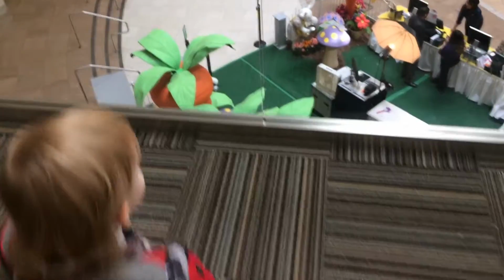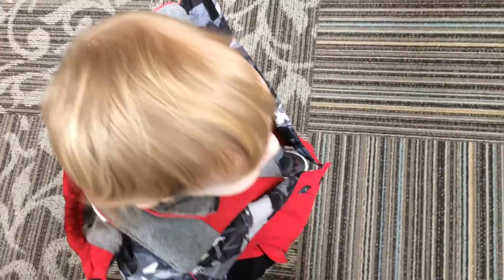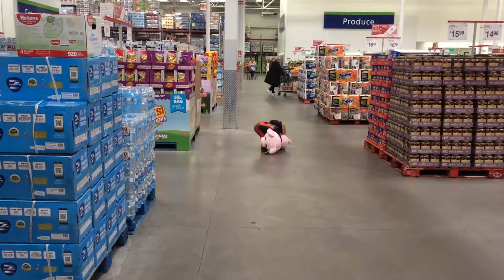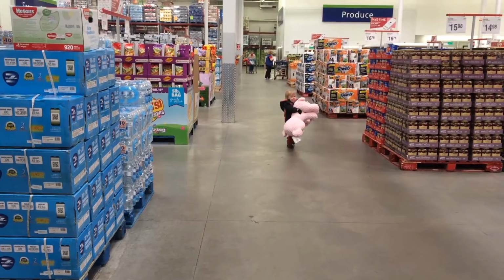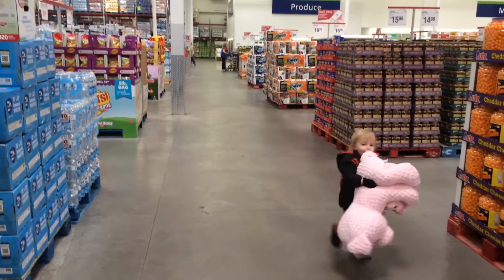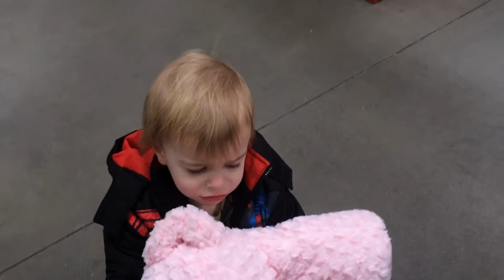Early Sign our Son was Autistic - Angry About Being Read To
Should you have your child tested for Autism?

Goodnight, Dragons

I wanted to share one of Frumpkin's early signs that he had autism. He would get frustrated and angry if we didn't read the same book or if not read the same way every night.